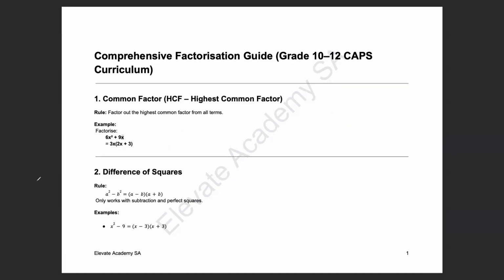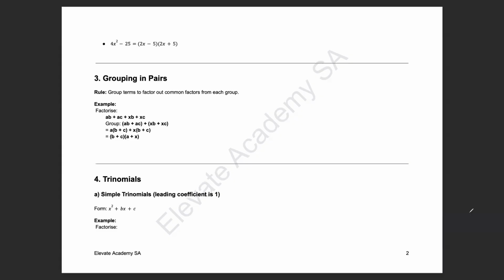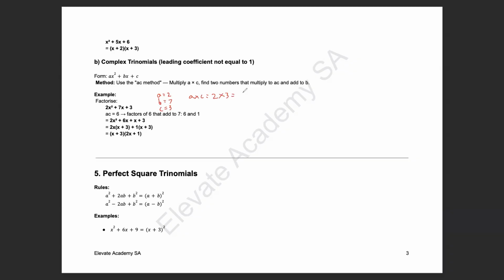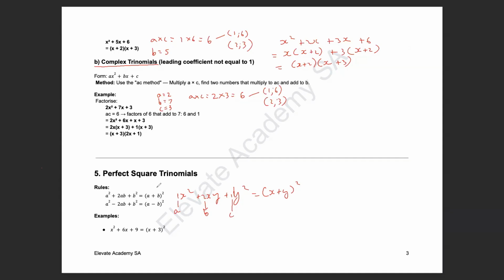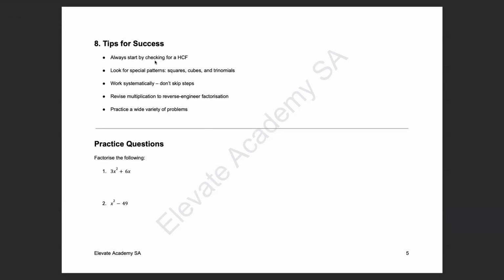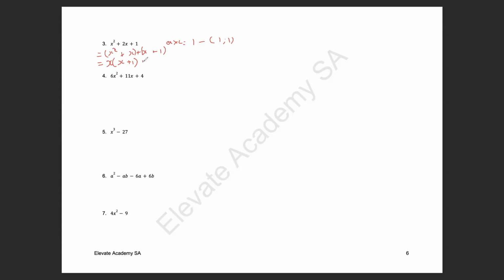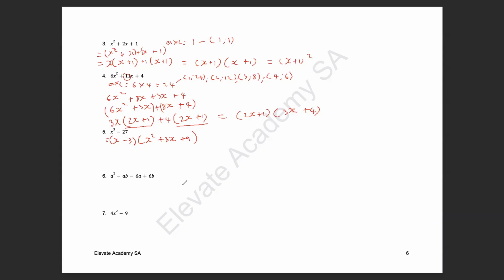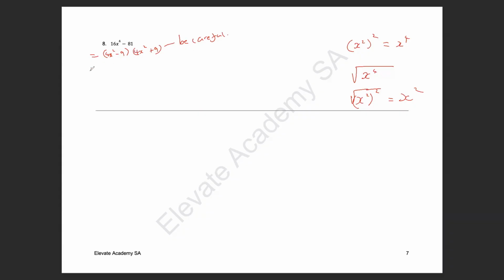Master Factorisation in Minutes! | Grade 10–12 CAPS Math Made Simple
Struggling with factorisation? This is the ultimate guide every Grade 10–12 learner needs! We break down common factors, difference of squares, trinomials, cubes, and more — all aligned with the CAPS curriculum.

Whether you're prepping for tests or just trying to catch up, this video will help you understand and conquer factorisation with step-by-step examples and powerful tips.

Trinomials (Simple & Complex)

Grouping in Pairs

Cubic Expressions

Special Cases & Practice Questions

Perfect for:

High school learners (Grade 10, 11, 12)

Teachers looking for revision tools

Parents supporting their children’s learning